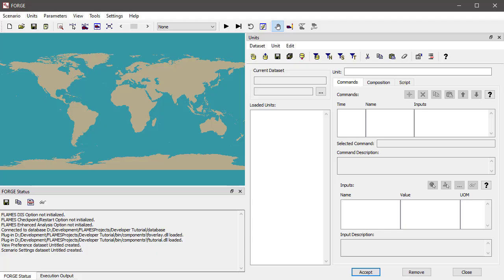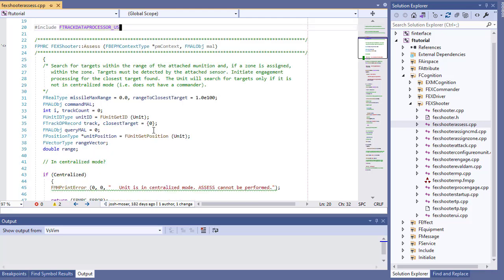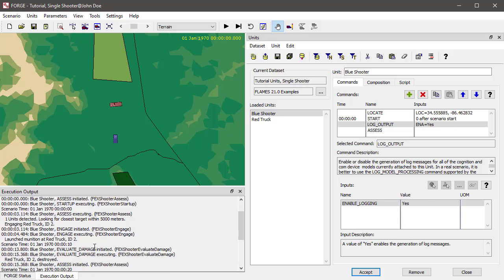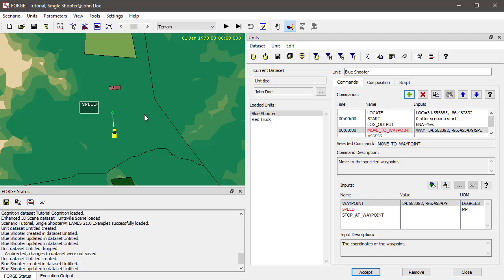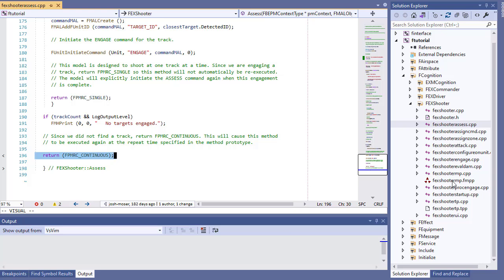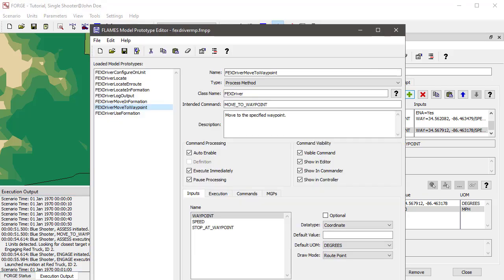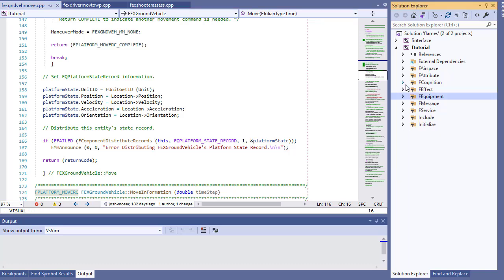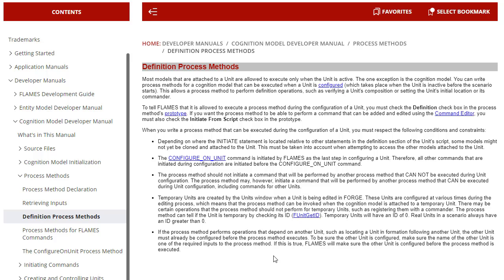Process Method Execution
Learn how to specify how and when a process method is executed.